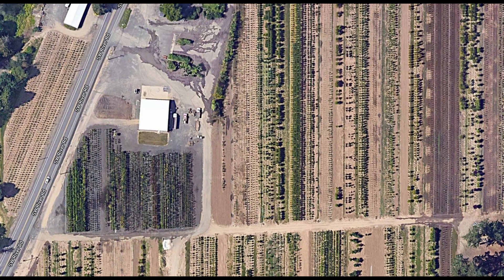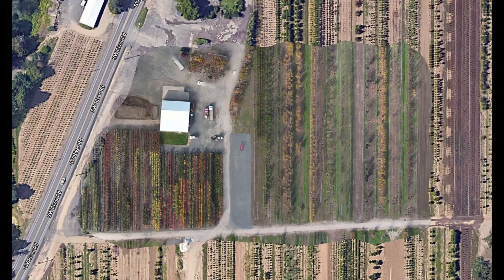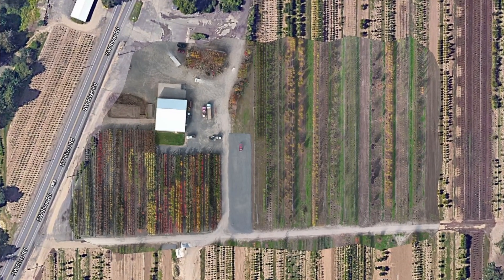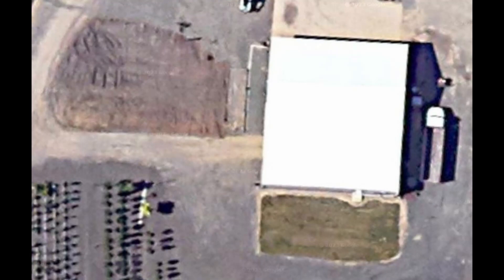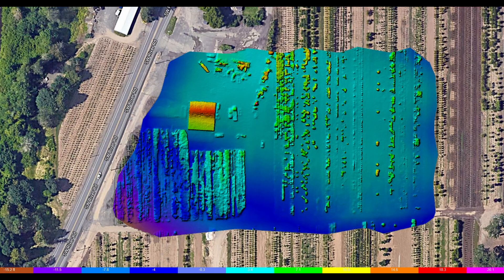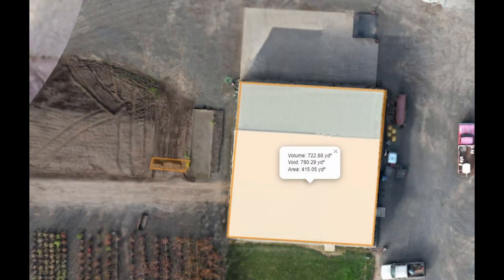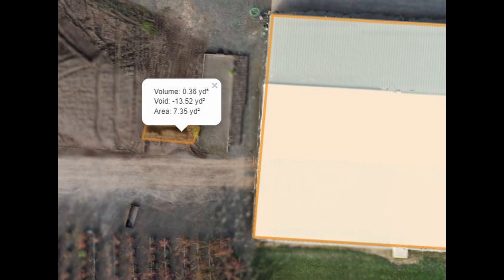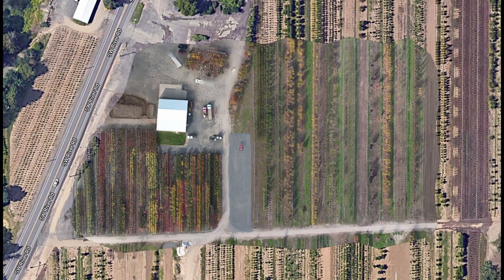Nursery Map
SkyVue Imaging LLC - TRUST & FAA107 Certified drone pilots
Auto settings, DJI AIR2S, #32 filter.

A quick mapping project simply for demonstration purposes when we were out taking photo's at a local nursery.

Mapping is useful for a number of cases including construction, volume or slope calculation, surveying, inventory, area estimation, and even to simply have a high resolution and current image of an area.

Map is untrimmed.

Note: There was a lot of activity during the mapping so some mosaics are slightly blurred due to moving objects in the frame and the algorithm trying to stitch that together with a static map.

Voiceover by me, not a great radio voice. :)

DaVinci Resolve